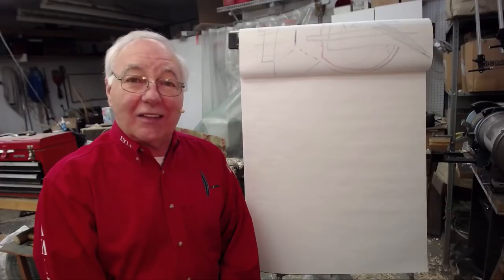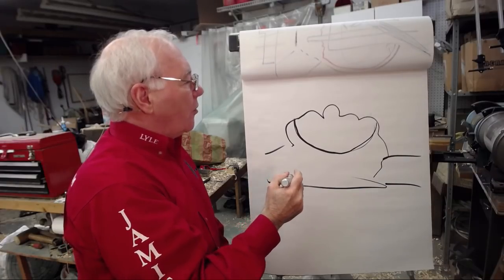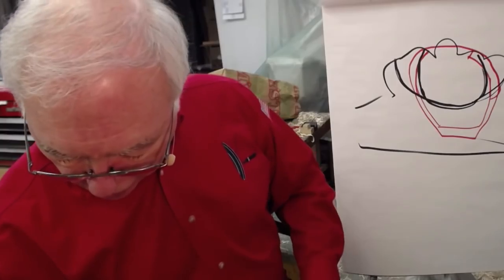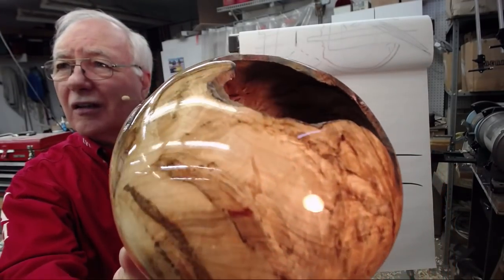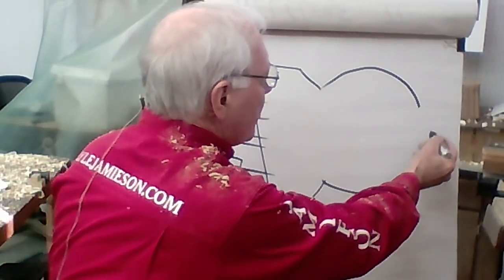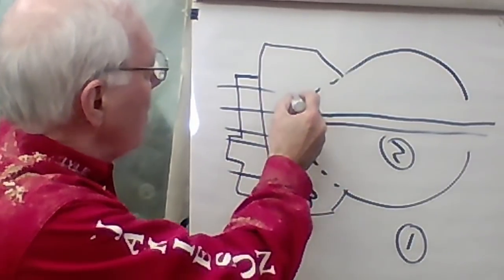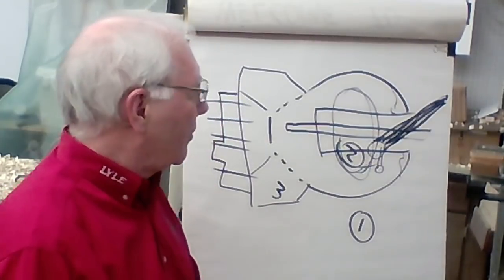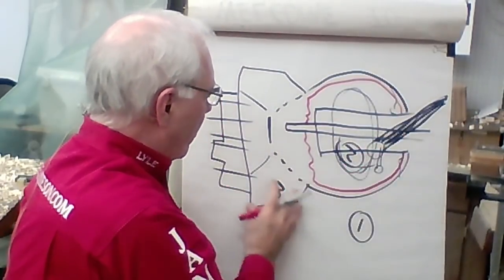Natural edge Hollow Form with entry through void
for all the resources and tool store. Every tool listed has more information details. See not only the right tools but tips and techniques on how to use them. I have archived my articles written for publications and each of my newsletter broadcasts have all the Q&As listed by topic and indexed table of contents. They make it possible for me to produce this content. 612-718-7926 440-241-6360

Have you seen I am doing IRDs?? To see schedule and purchase a ticket for LIVE and interactive with Lyle, go to my web site. See more detailed information on my website lylejamieson.com
I do a different topic every 3-4 weeks.